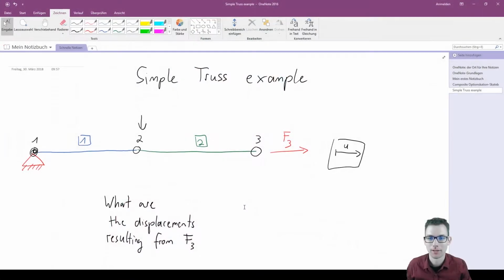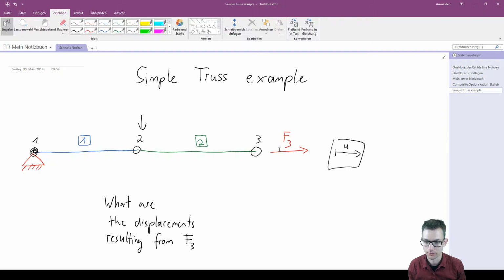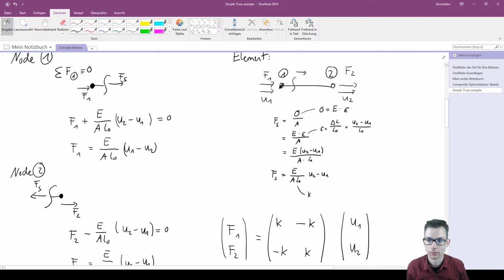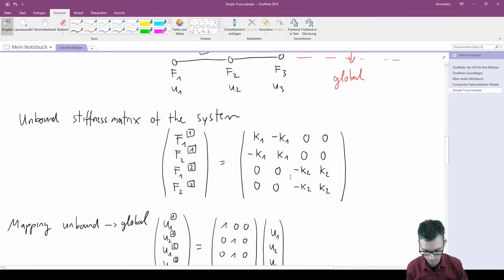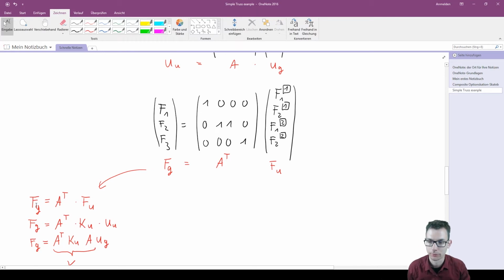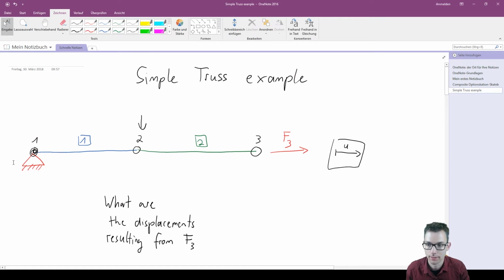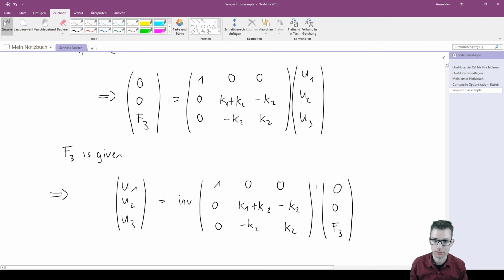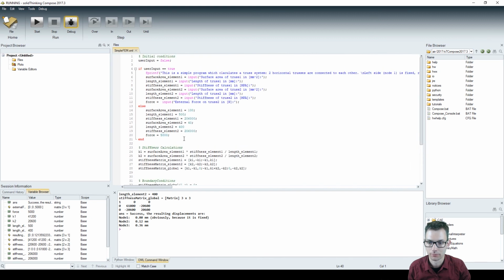Simple Truss Construction: Elasticity Theory and Implementation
In this video we will take a look at a simple truss system.
It shows the concept of the finite element method.
After a short introduction in the theory of elasticity, the system is modeled within solidThinking Compose.